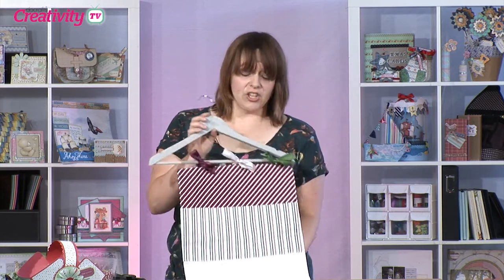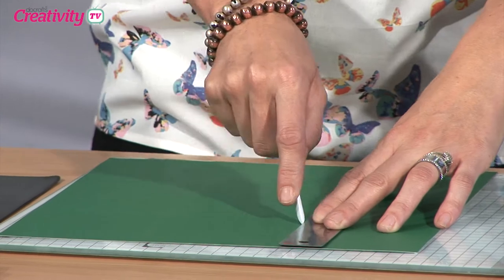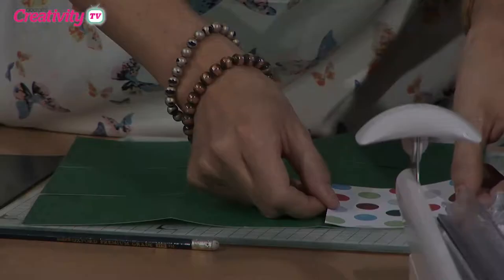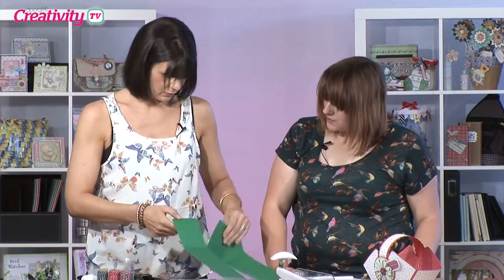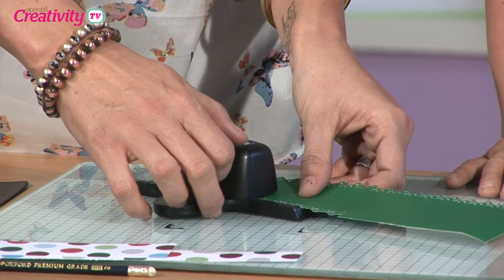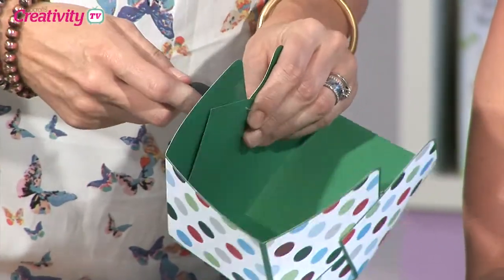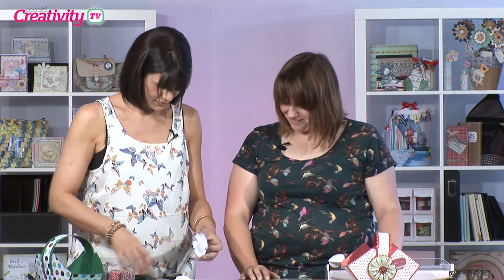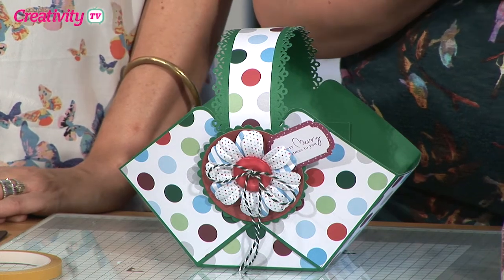Papercraft Gift Bag | docrafts Creativity TV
Katie makes a papercraft gift bag that can be themed in any number of ways inclusing Christmas and Easter. Katie uses paper from the Papermania Capsule Spots & Stripes Festive collection.